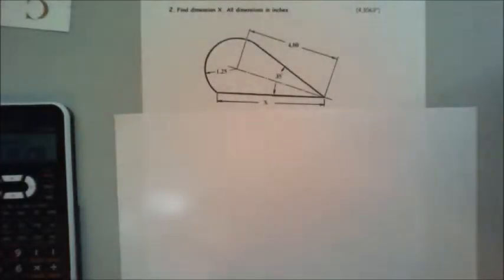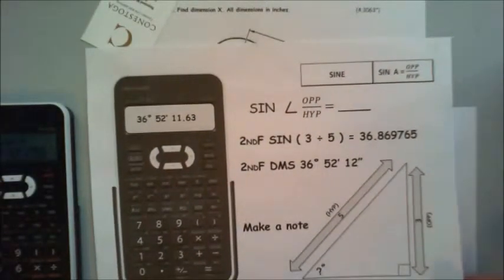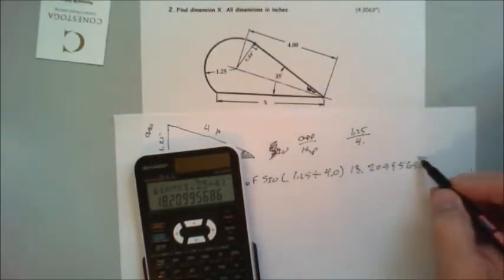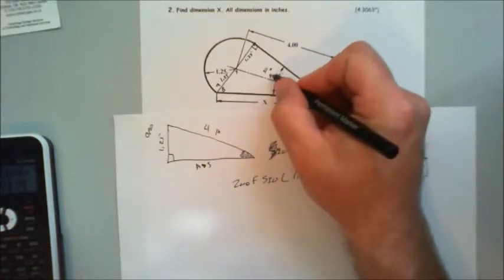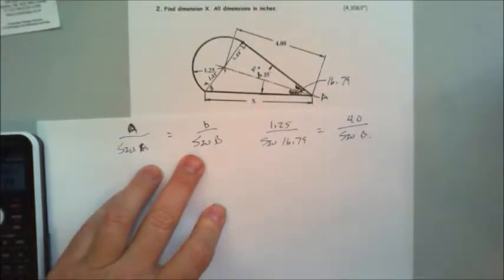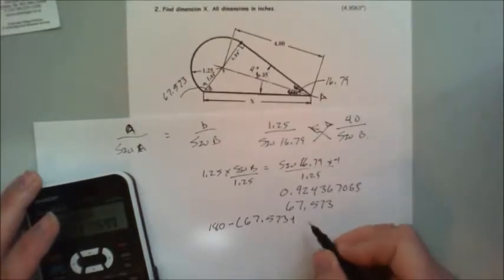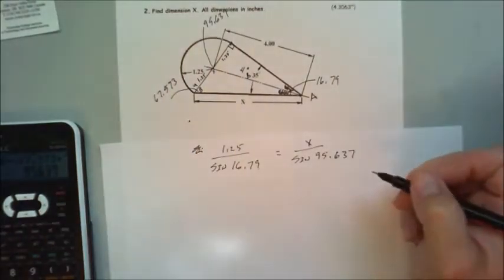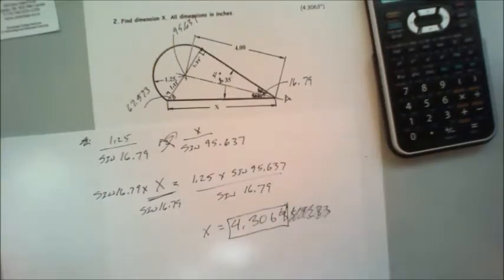Complex Trig Q # 2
Complex trig question #2
This video shows you how to solve this problem step by step
Print off this work sheet and work threw this question with me